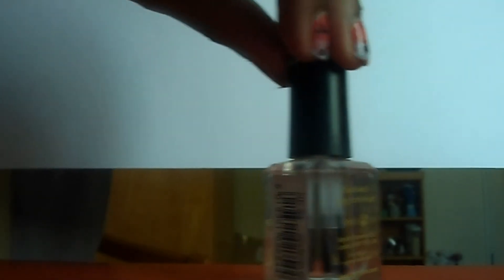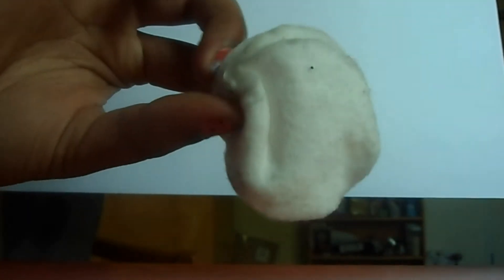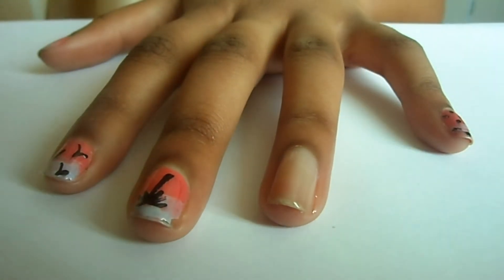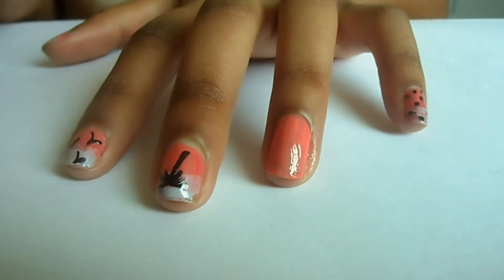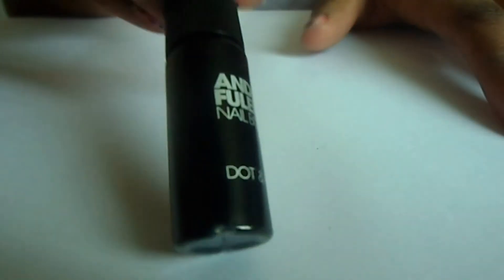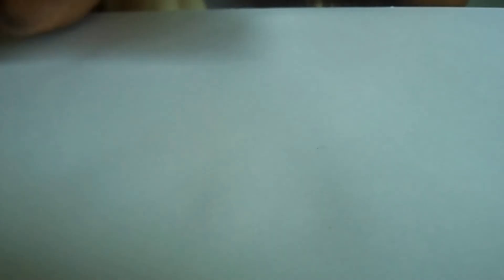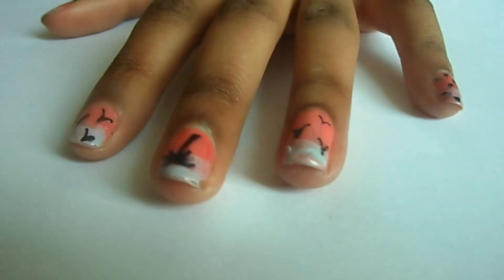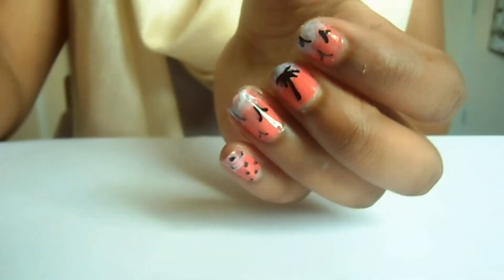Nail Tutorial: " Sunset Beach" Nails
ASOS 2012 May Issue: Festival Nails